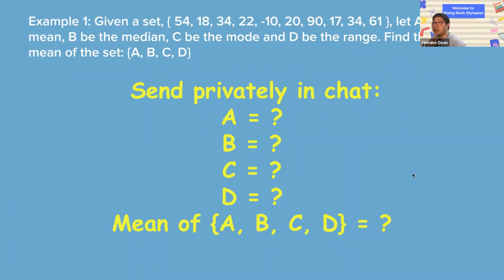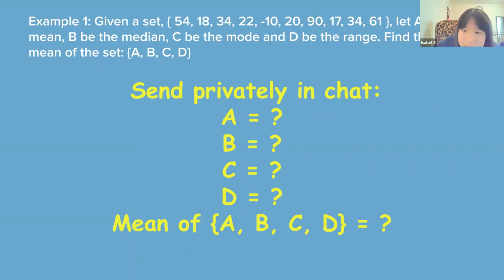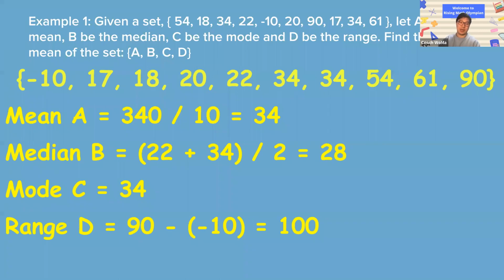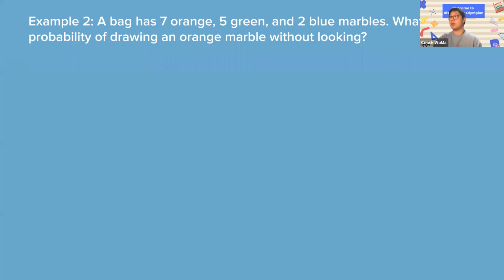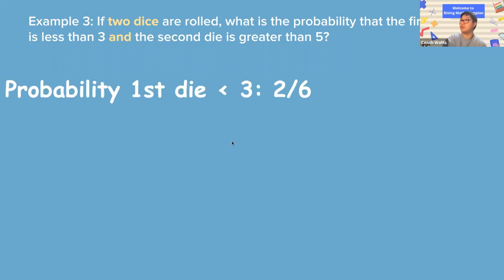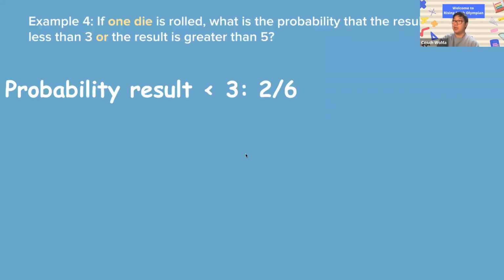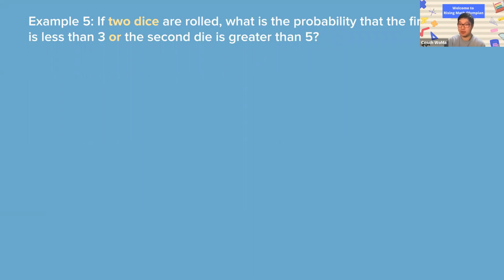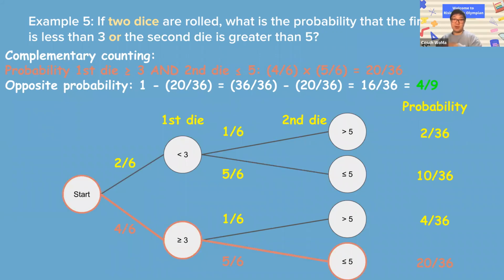Ch 15 & 16 Probability and Statistics | Rising Math Olympians